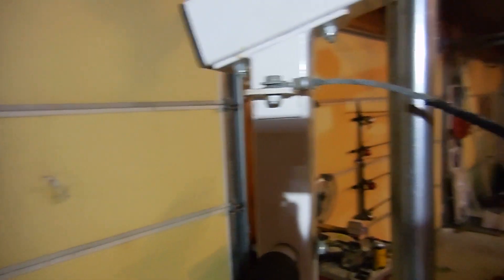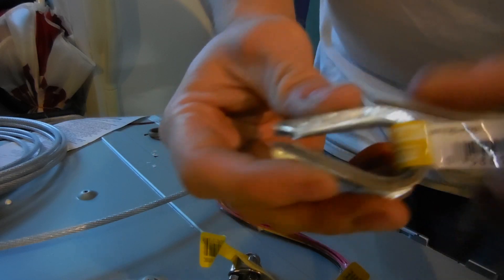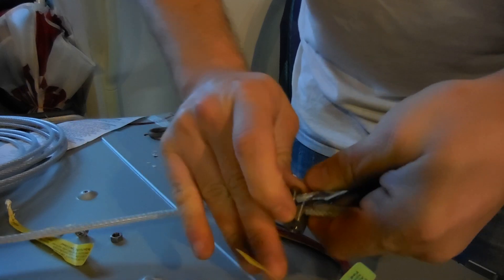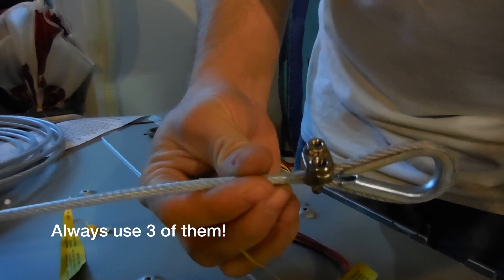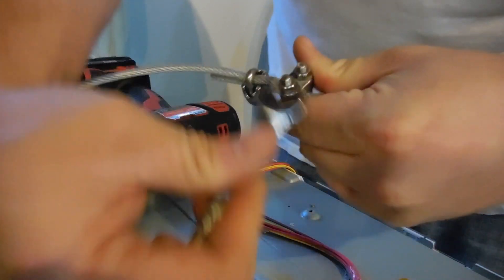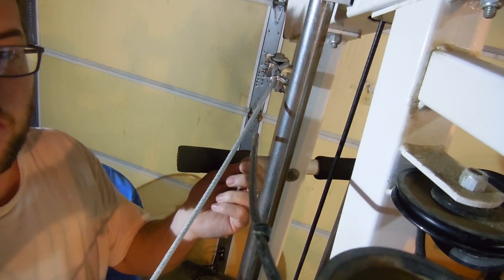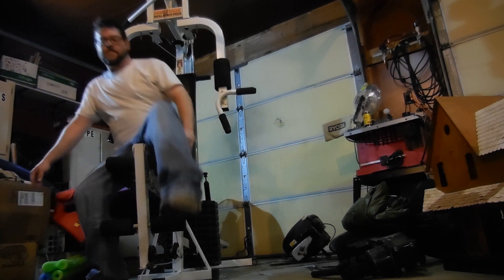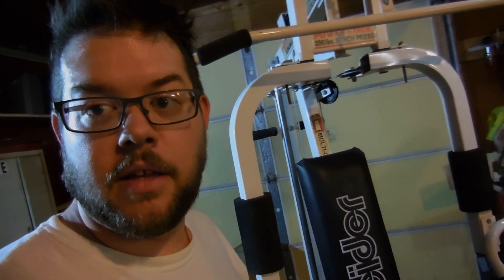DIY - Fixing old Exercise Gym Equipment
Putting new cables on old exercise Equipment

My Equipment:

Nikon COOLPIX S6900
Go Pro Hero5 Black
Go Pro Assessories
Cannon Rebel SL1
JOBY GPod Mini Magnetic Compact Tripod
Manfrotto MVKBFR-LIVEUS lightweigh Tripod